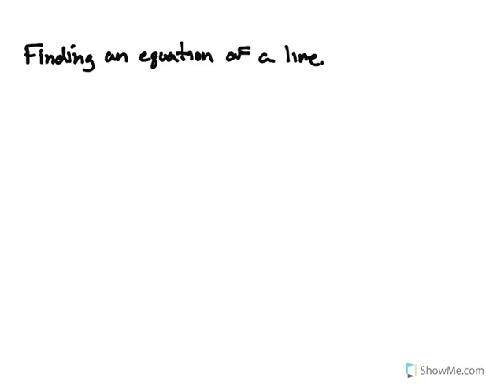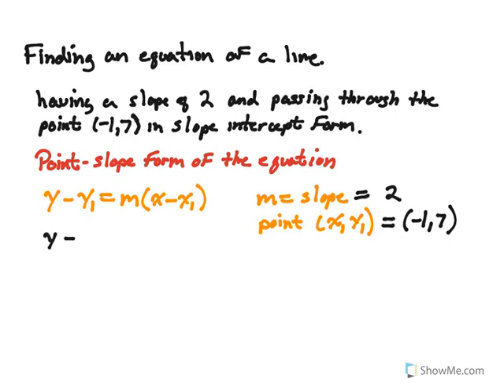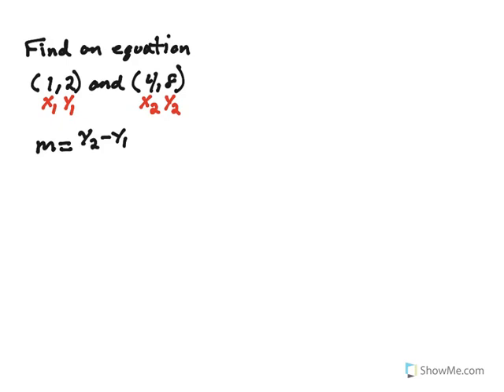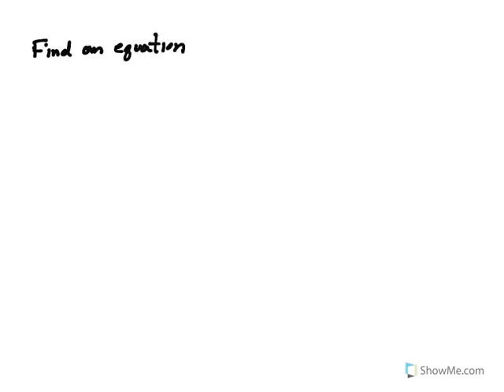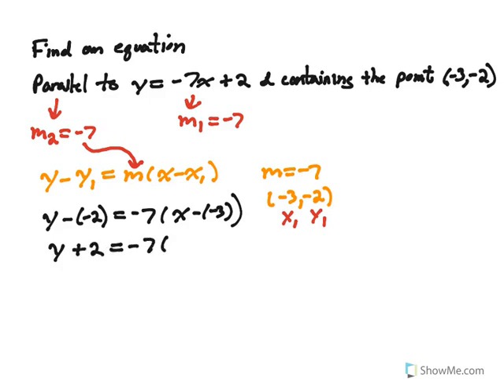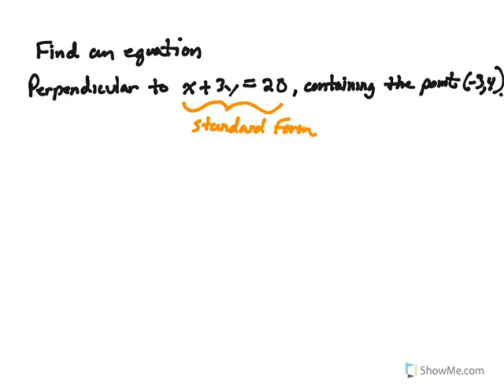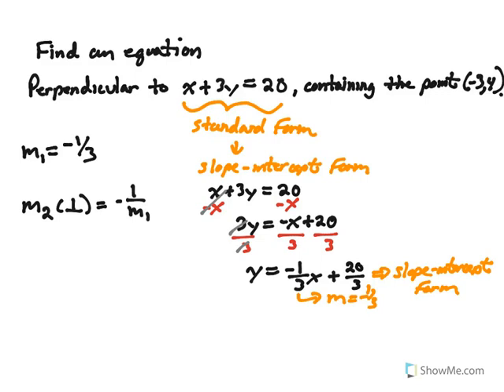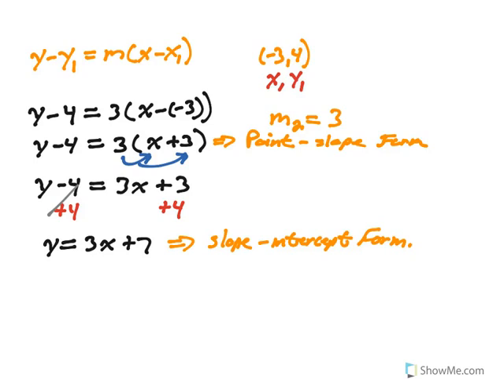Find an equation of a line